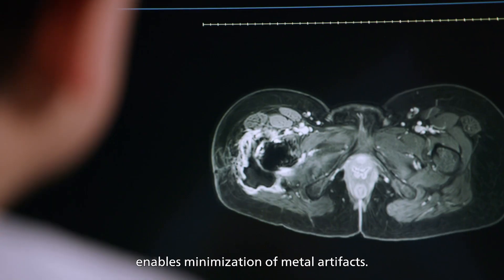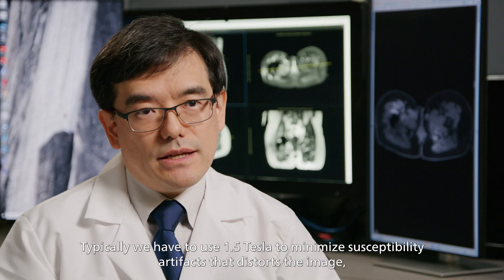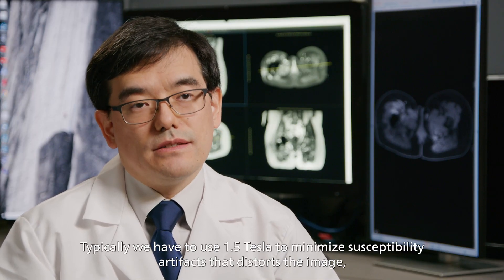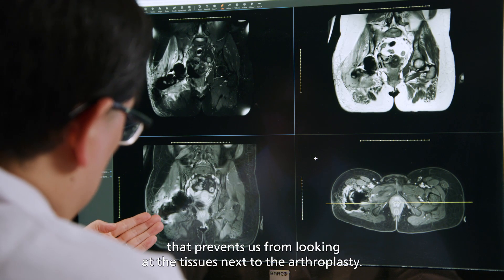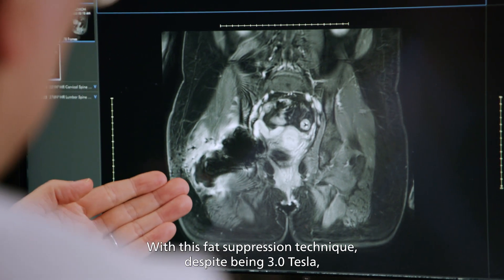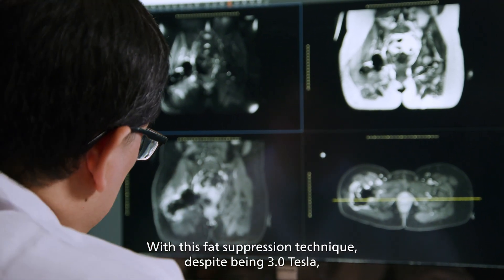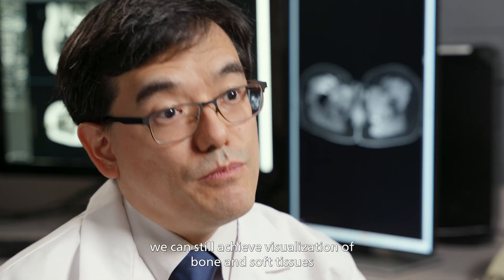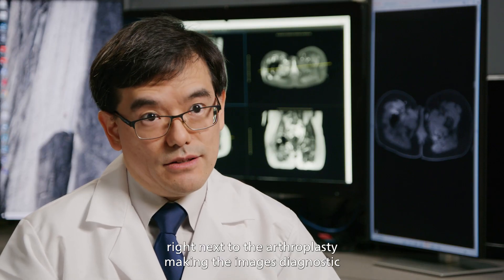Philips MR 7700 MSK testimonial Dr Hayashi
Testimonial video from Dr Hayashi at Tufts Medical Center Boston on Philips MR 7700 for MSK exams